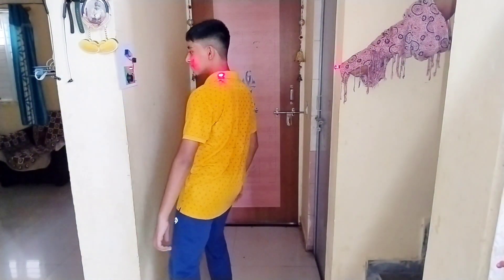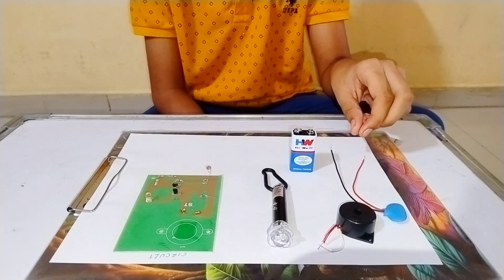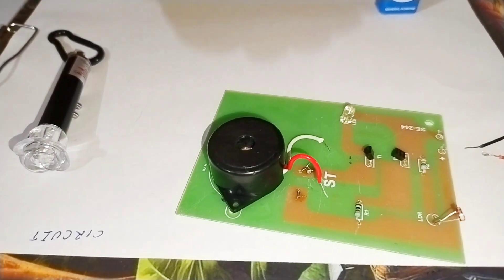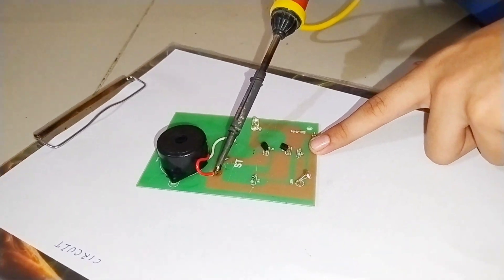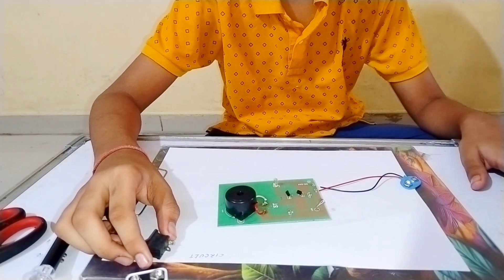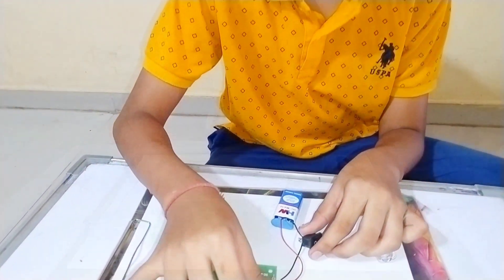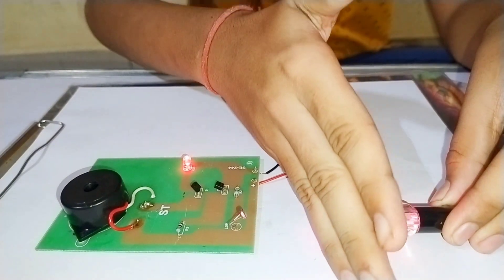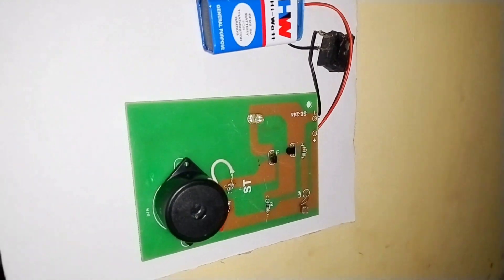How to make Laser Security Alarm | Electronics Projects | Home Security System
How to make Laser Security Alarm | Electronics Projects | Home Security System | Science Project

Hello everyone,
Welcome back with a new Science Project. This is a very interesting project on Laser Security Alarm.
We nee below materials to complete this project

9 V battery
Battery Connector
Laser Light torch
Buzzer
LDR based mother board

The most important thing is the project is working. We can use it as Laser Home security system.
It’s an electronic project which circuit based working project.

This is also a very creative project to present in Science Exhibition. It's easy working and applicable. This is one of the easy science exhibition project.